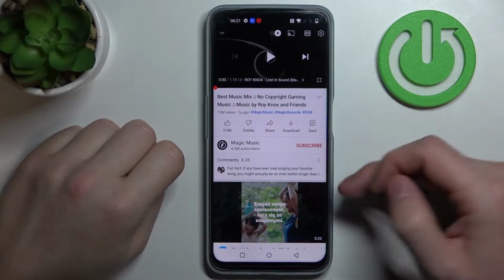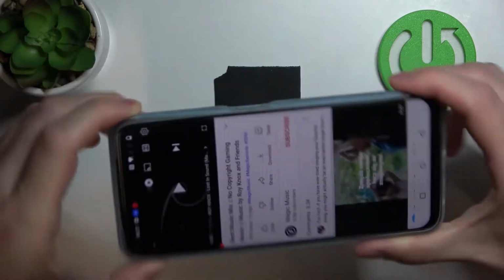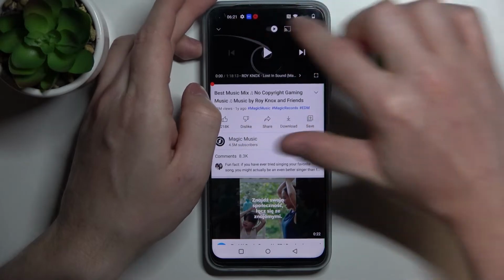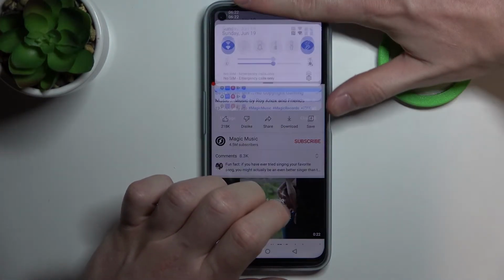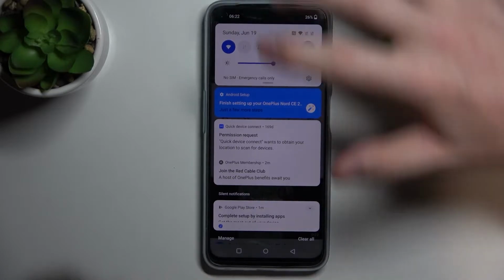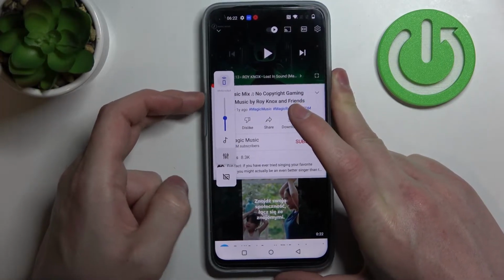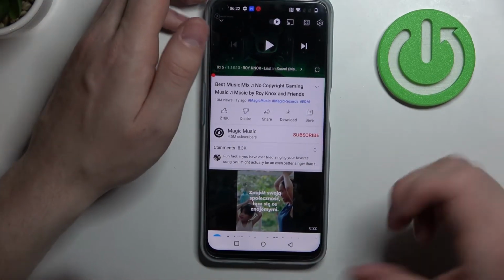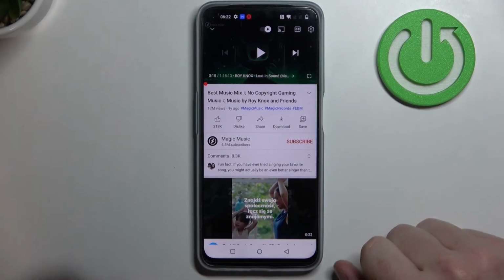OnePlus Nord CE 2 Lite - Does It Have Stereo Speakers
In case you are wondering if the ONEPLUS NORD CE 2 LITE has Stereo Speakers, this video might be essential. Simply follow our step-by-step video tutorial and learn if OnePlus Nord CE 2 Lite have stereo speakers.

What kind of speakers does OnePlus Nord CE 2 Lite have ?
Speakers type on OnePlus Nord CE 2 ?
Is there stereo speakers on OnePlus Nord CE 2 ?
Stereo speakers on OnePlus Nord CE 2 ?